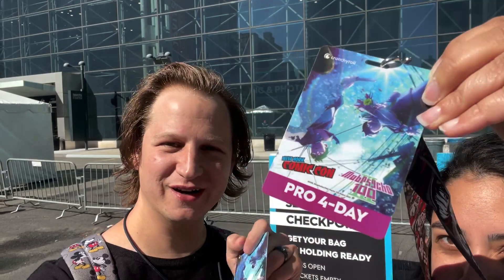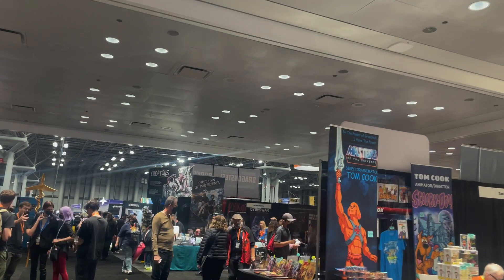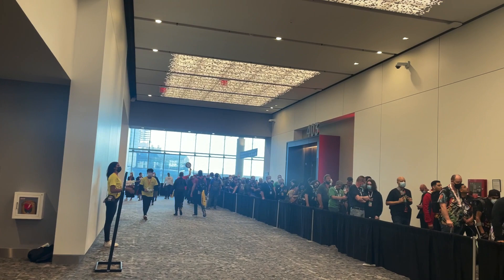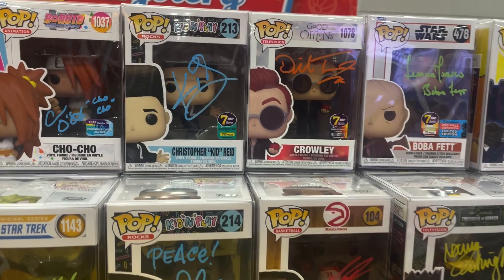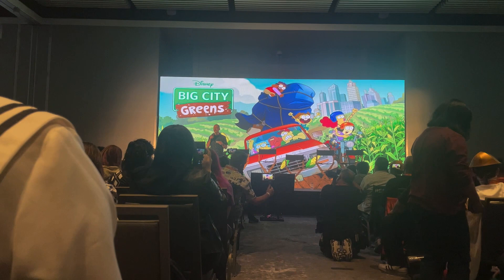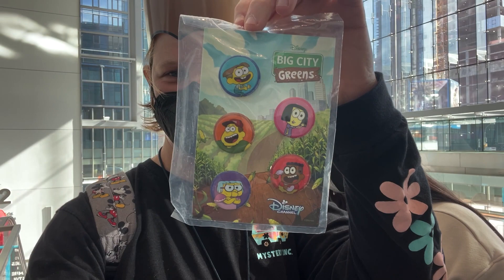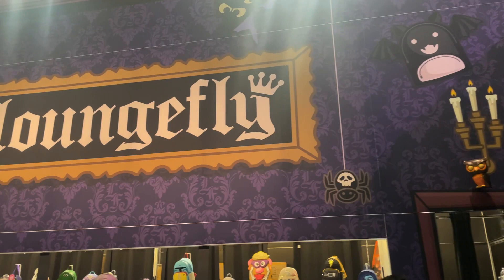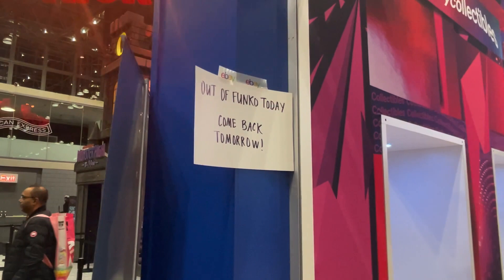We Have Arrived at NYCC! - New York Comic Con Day 1 Vlog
We have arrived in New York City for New York Comic Con 2022! Today is day 1 of the convention and we packed so much exploring and panels into this day!